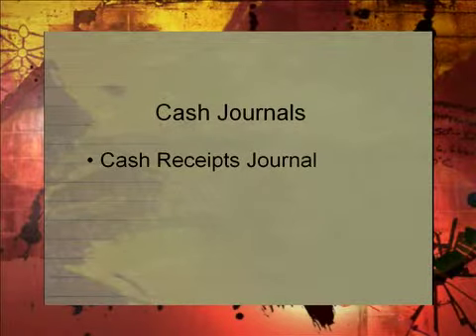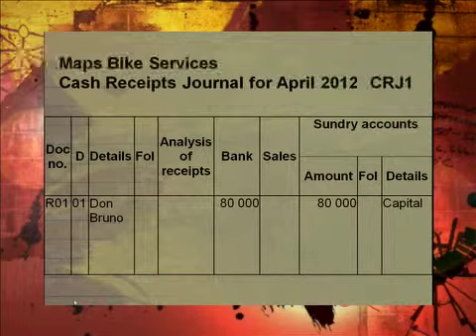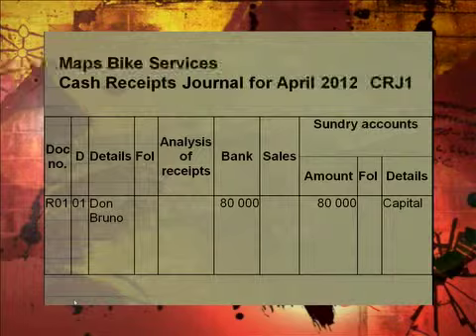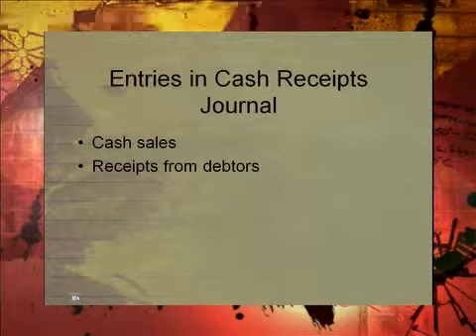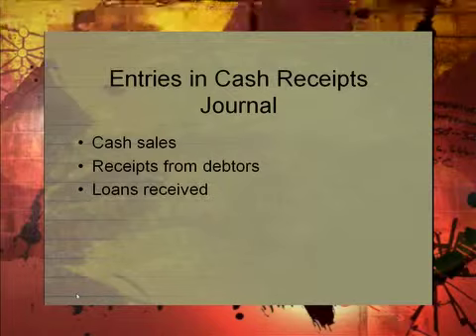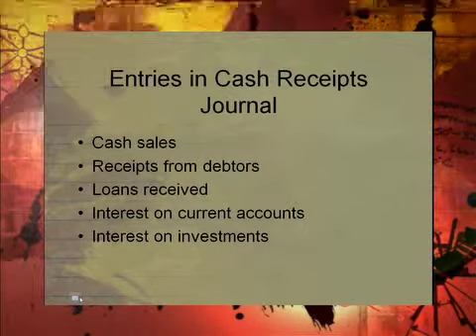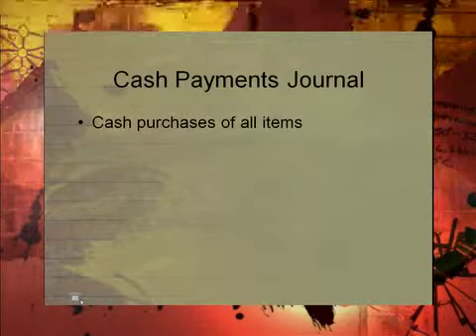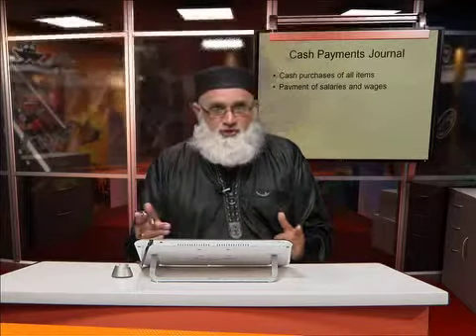ACC Lesson 1 1